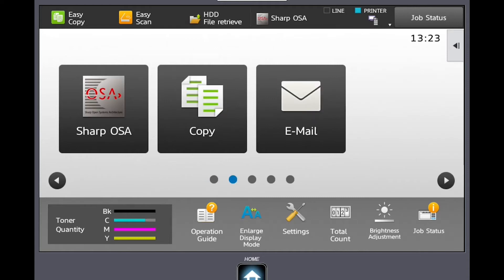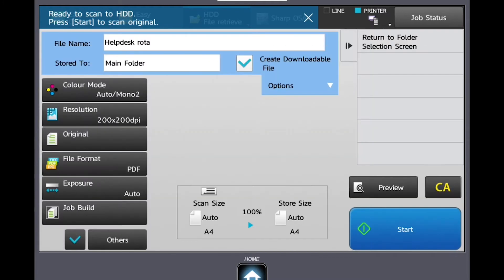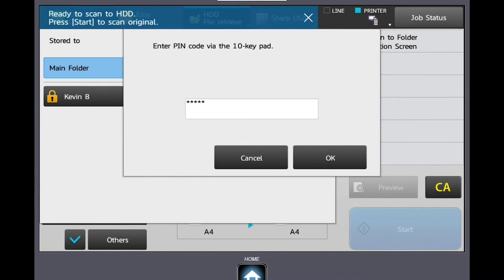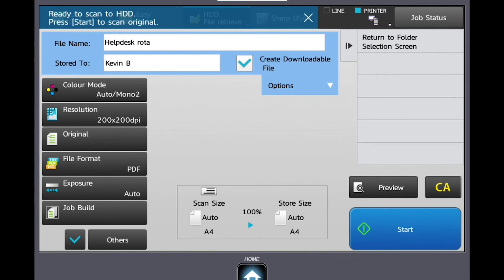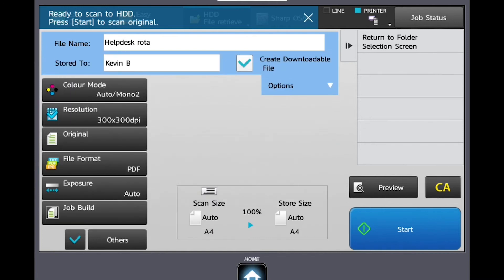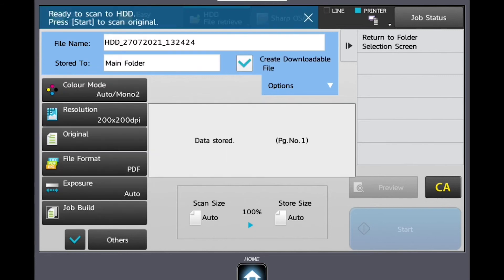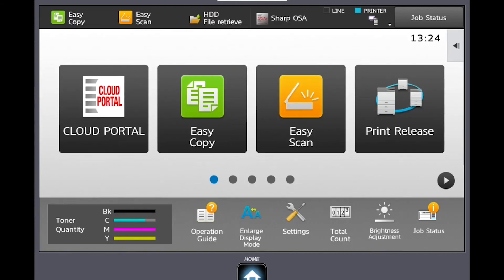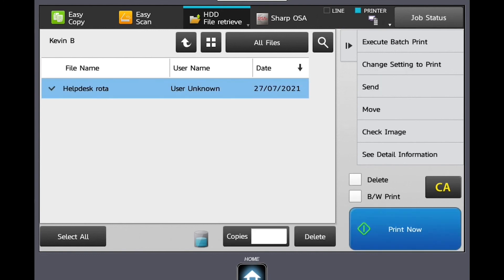Sharp, how to Scan to HDD on your Sharp Multifunction Printer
In this video, we will show you how to scan to the HDD on your Sharp Multifunction Printer. Scanning documents directly to your printer's hard drive can be a convenient way to store and access important files. We will guide you through the step-by-step process to make scanning to HDD a breeze. Whether you're new to using a Sharp printer or just need a refresher, this tutorial will help you master this feature in no time. Watch the video now to streamline your scanning process!